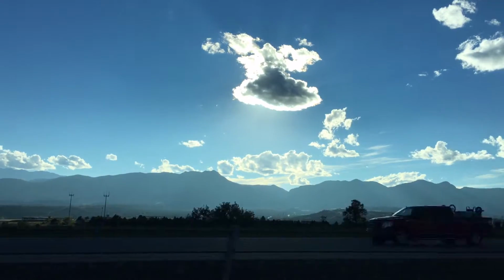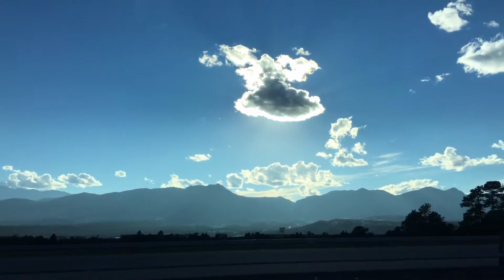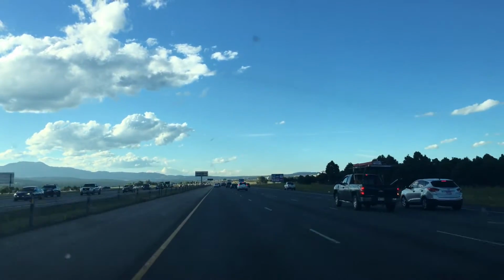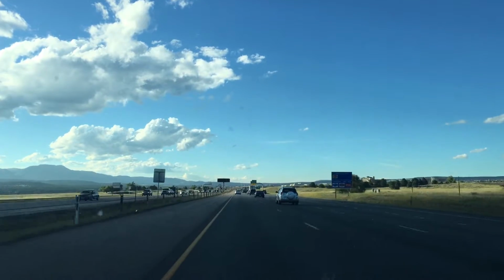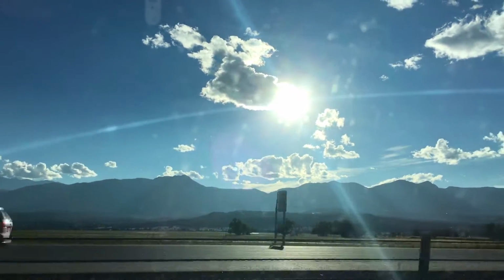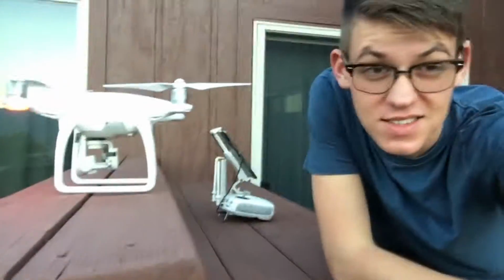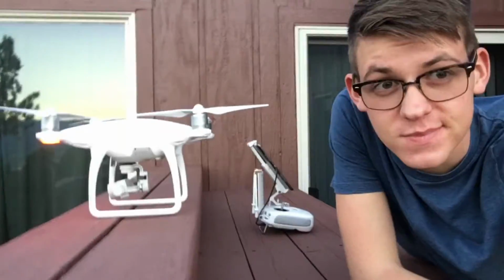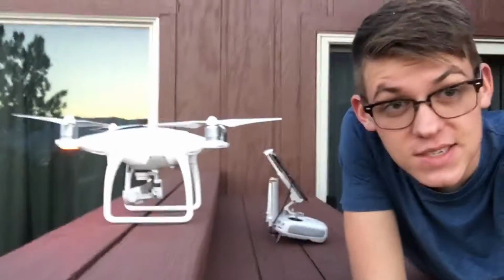576 - Let's Go Flyin Again!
Regaining my confidence after the crash...

Oh hey you clicked "read more!" nice.

I make 3 of these videos a day. I'm aiming for 1000 in one year! Well actually 1000 in about 11 months, or 333 days. It's a blast. I make all different kinds of videos. Some are aerial montages, some are adventures with friends, some are behind the scenes looks at projects I'm working on, and others are interviews with people like DJ Khaled!

Here are some other links to check out if you'd like to learn more about me: